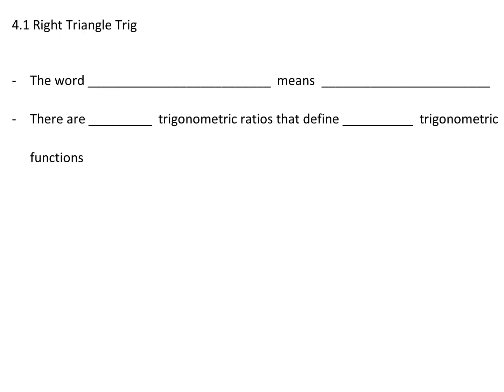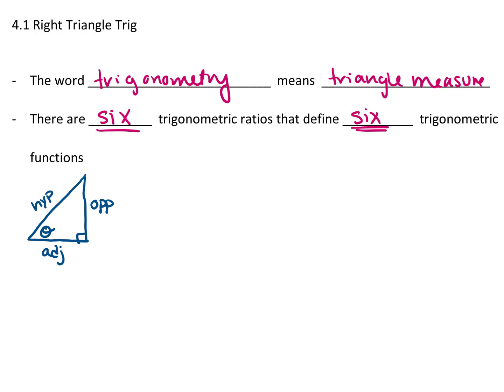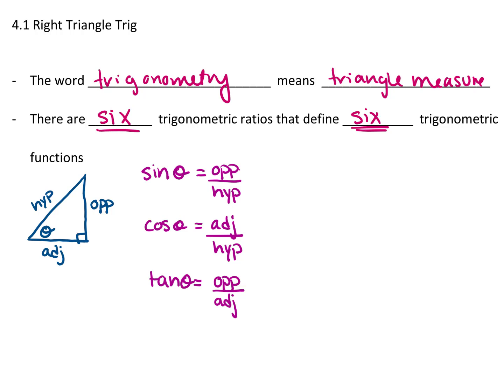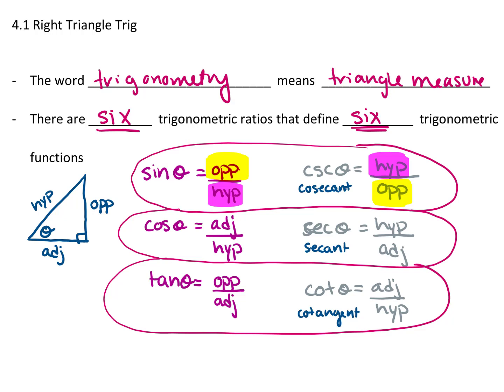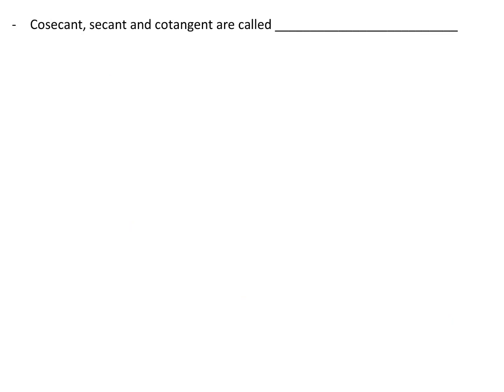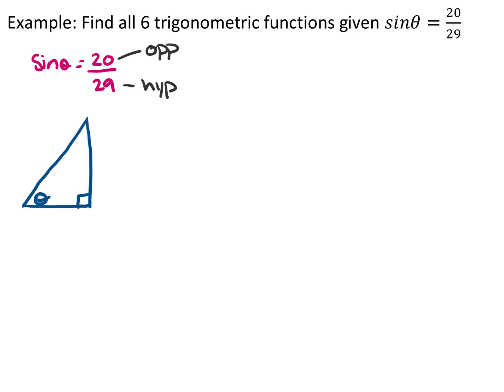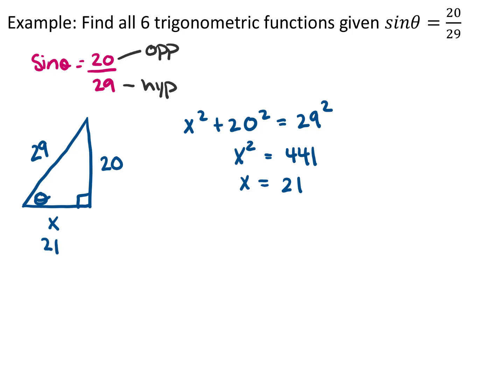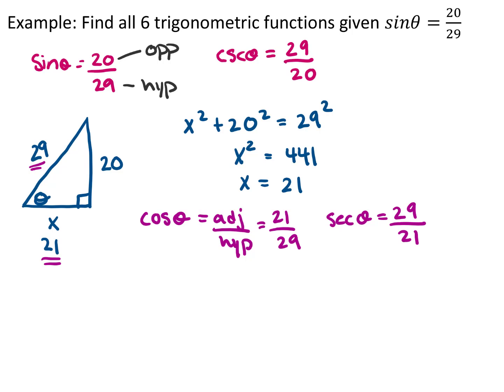4.1 Day 1 Right Angle Trig PC